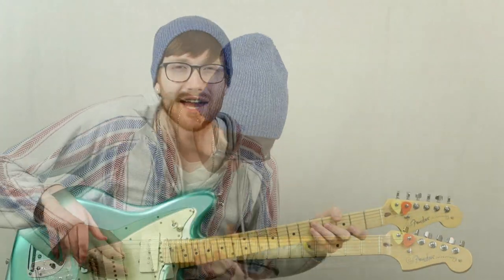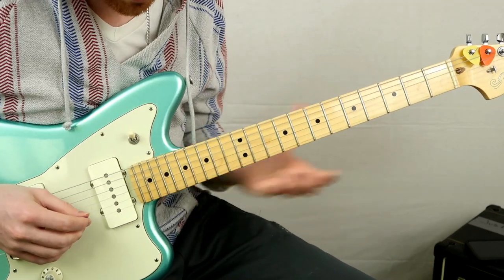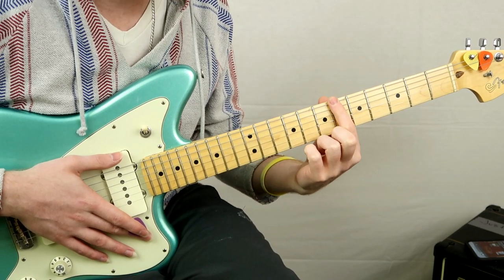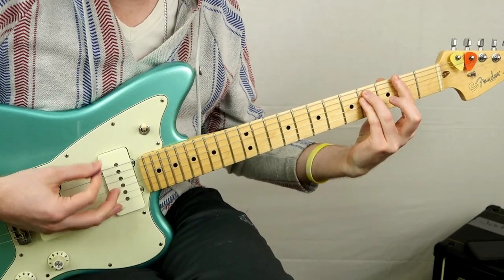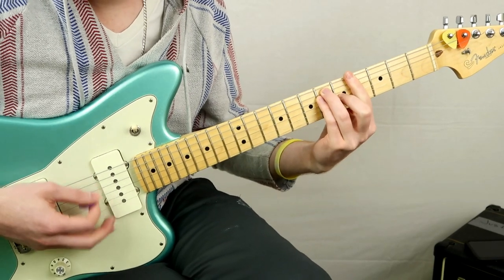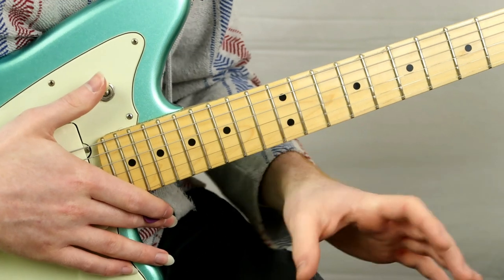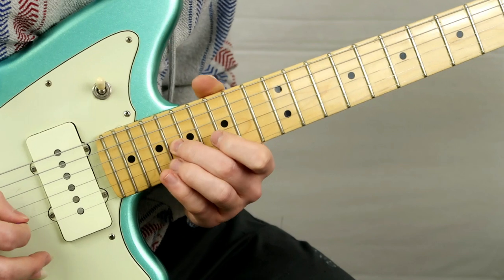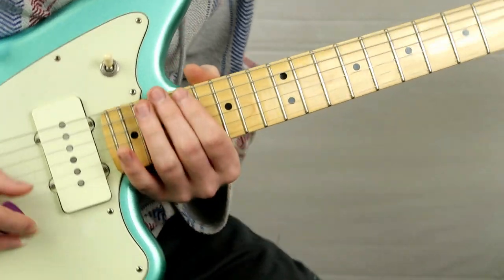How to play Bags | Clairo (Guitar Lesson)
Welcome Back Hatt Clan Fam!

In this video lesson we are checking out Clairo's - Bags
This is an awesome vibey song! This came as a suggestion from my other Clairo lessons. This is pretty straight forward with just three chords that cycle through. I break down the rhythm guitar, and the lead bits!

Cheers,
-JH

New videos coming everyweek!

✅My Gear
Guitars: Martin Nylon 000N, Godin Multiac SA, Fender American Professional Series Jazz Master
Ukulele: Kala KA-CGE
Amps: Nux AC-50, Vox-Ac15
Mics: Shure SM57, Blue Yeti
Camera: Cannon G7xII